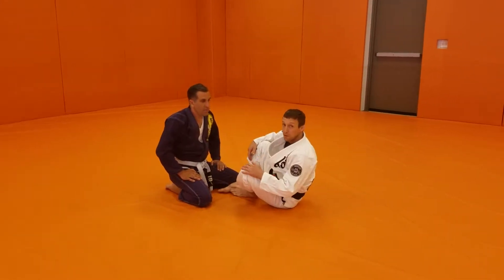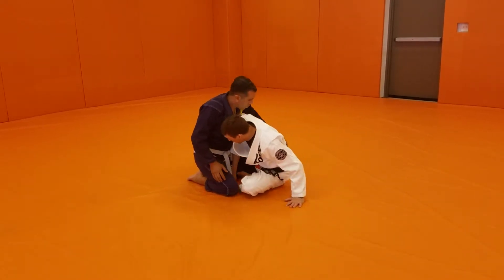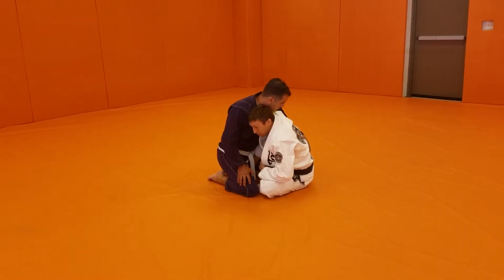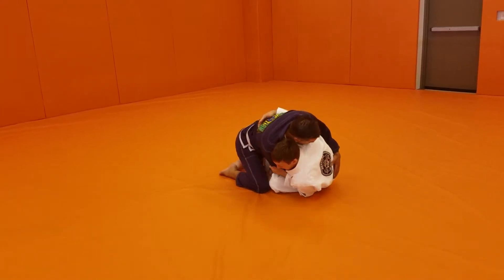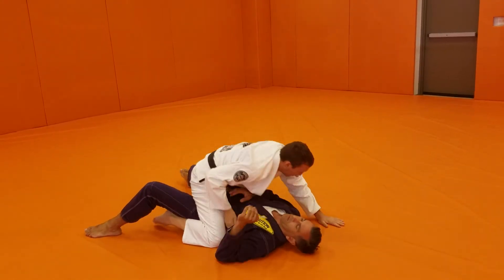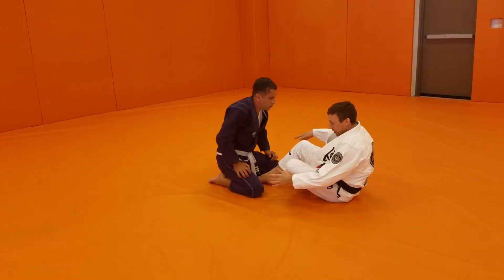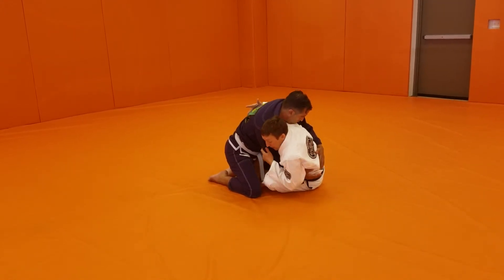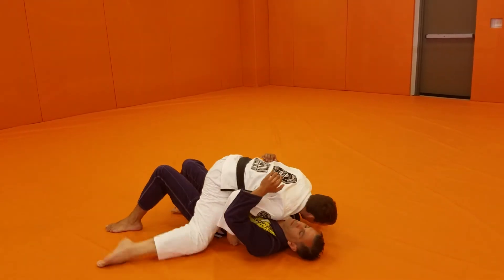Basic Butterfly Sweep to Mount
Revolution BJJ kids' techniques- June 2019